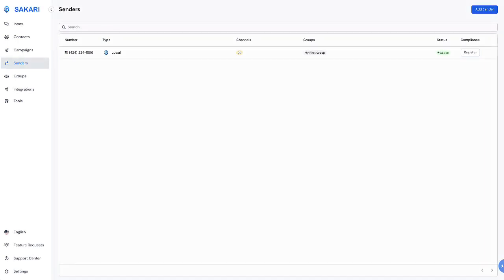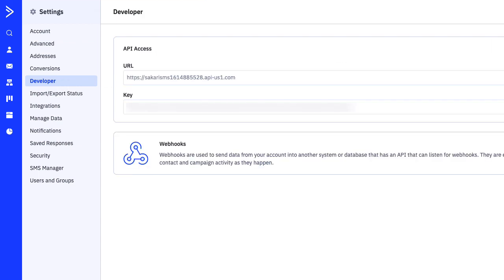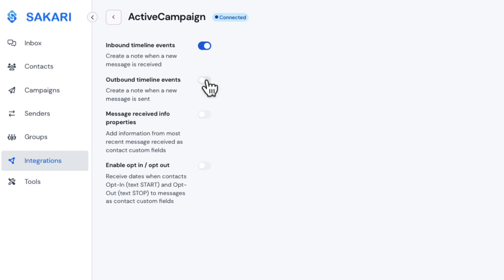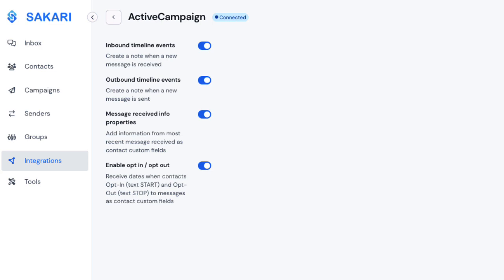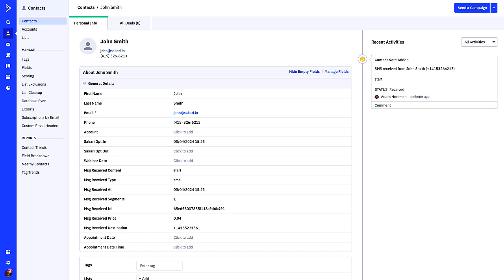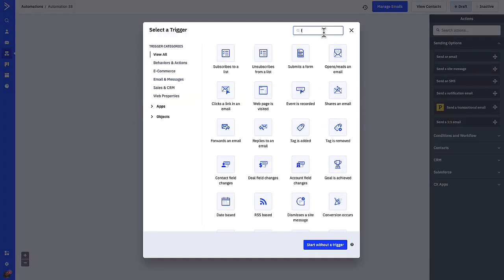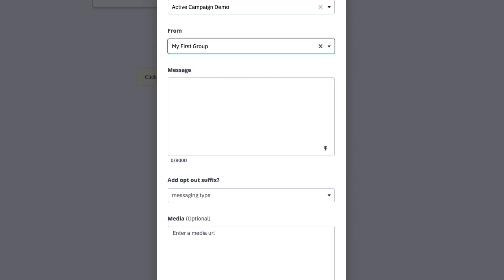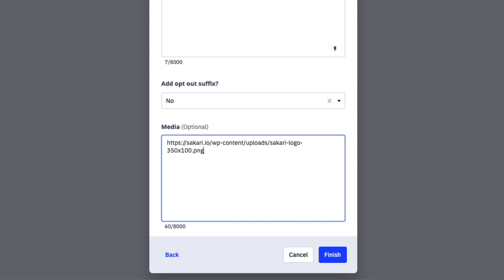How To Set Up ActiveCampaign Text Messaging With Sakari SMS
How to setup the Sakari text messaging integration with ActiveCampaign.

In this video we will provide an overview of the setup of the Sakari text messaging integration for ActiveCampaign.

We'll walk through:
- The ActiveCampaign integration setup
- Configuration settings
- Viewing SMS properties on the ActiveCamapaign contact record
- Configuring Sakari on an automation trigger
- Configuring Sakari on an action

00:00 Introduction
00:27 ActiveCampaign Credentials
01:02 Connecting Sakari
02:54 ActiveCampaign Contact Properties
03:19 Automation Setup